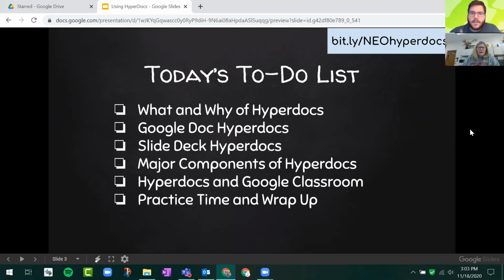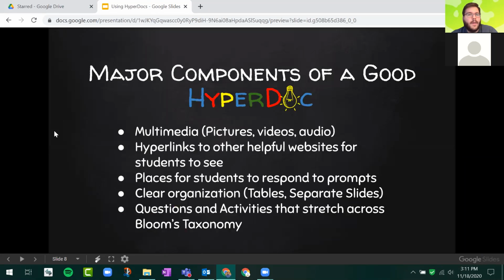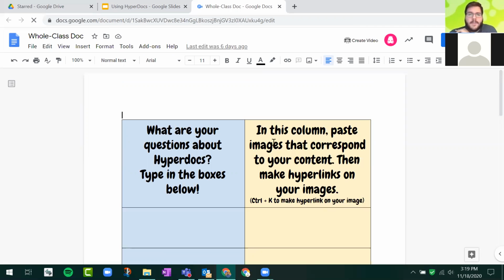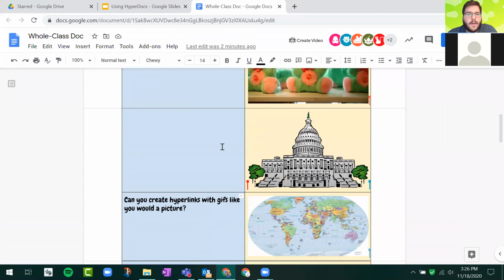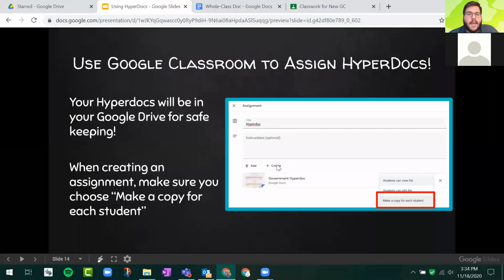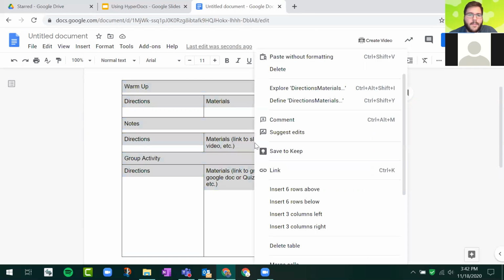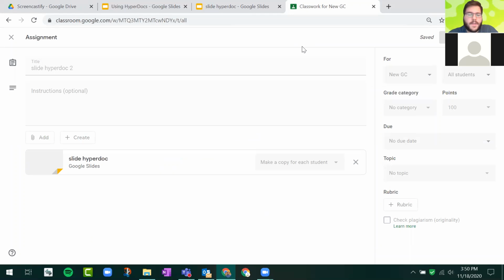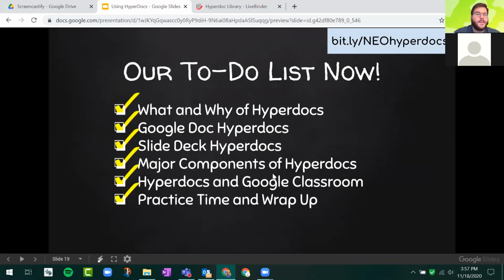How to Make and Use Hyperdocs - 1 Hour Webinar